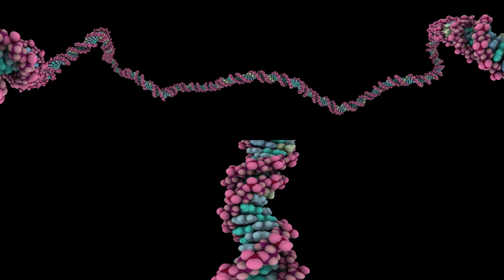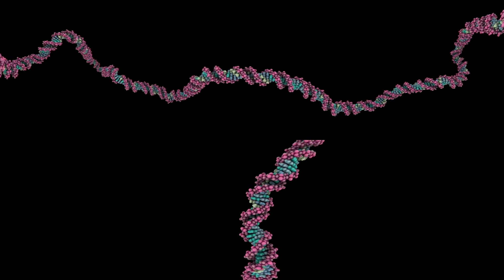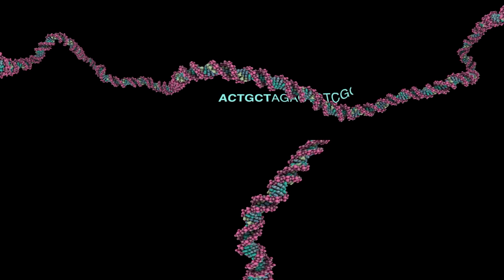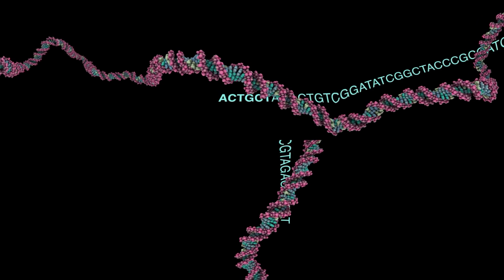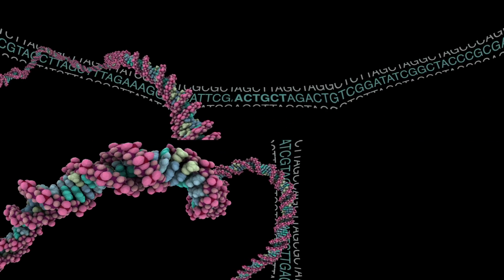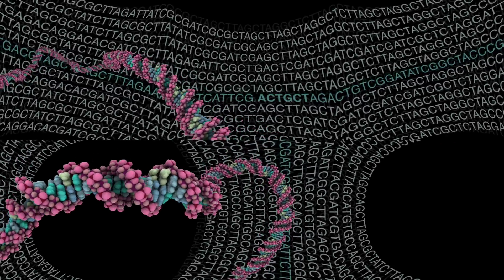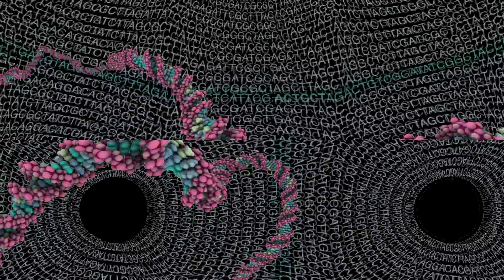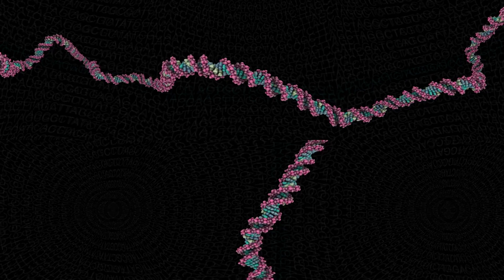What is a Genome? (A 360 degree animation for Google Cardboard)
A 360 degree animation made for Google Cardboard VR viewer, by Kate Patterson, Garvan Institute of Medical Research.

The DNA code is made up of just four different bases, represented by the letters A, C, T and G.

The unique order of these letters gives our cells the genetic instructions to function.

These genetic instructions provide all the information needed to make proteins, which are the building blocks of our bodies.

Our genome refers to all of these letters, and in people there are 6 billion letters that make up a whole genome. That’s almost 2metres of DNA packed into each tiny cell.

The DNA shares this space with millions of different molecules that are essential for packing and interpreting the DNA code.

These molecules allow different cells to use only the parts of the genetic code that are essential for its specific function.

It’s our genome, and the way our cells interpret the genetic code that makes us unique and offers clues about our ancestry, health and risk of disease.